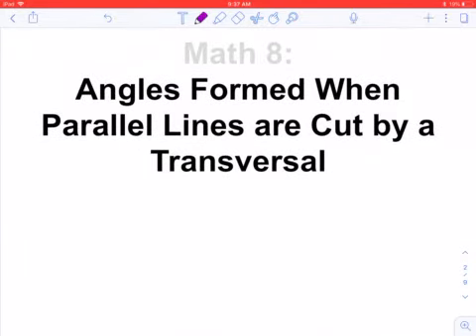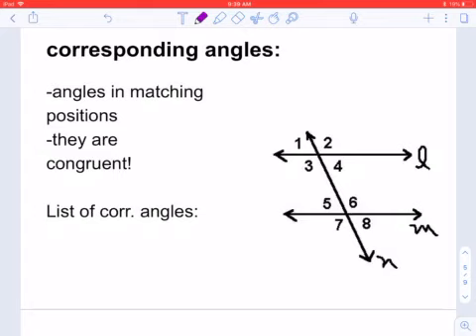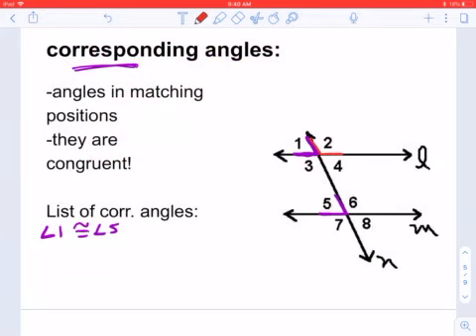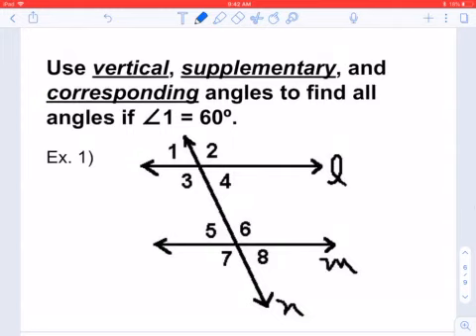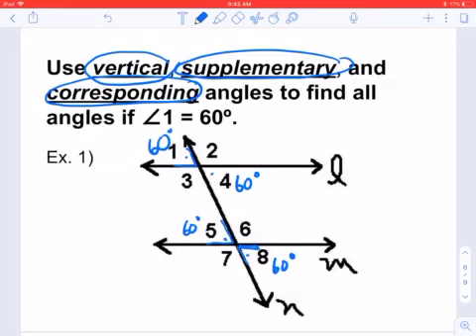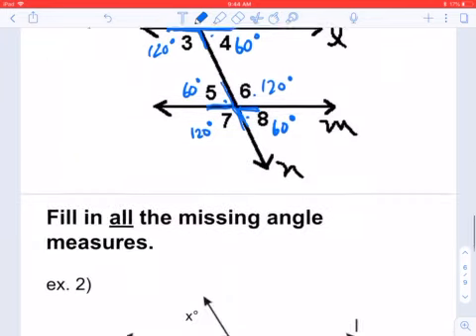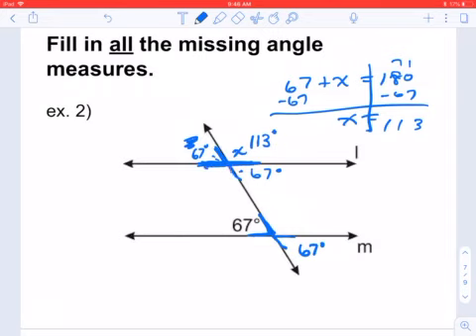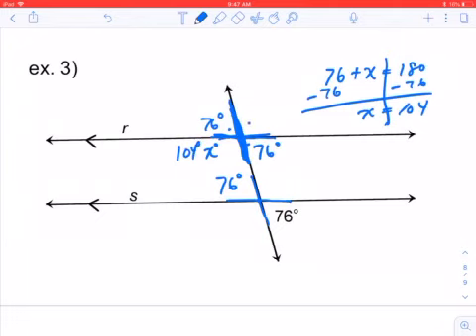Angles Formed by Parallel Lines Cut by a Transversal